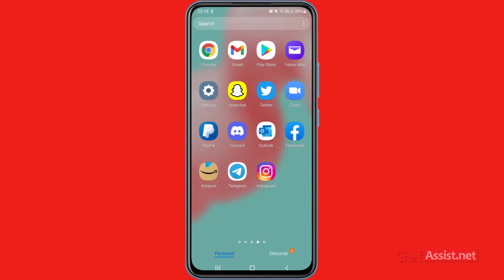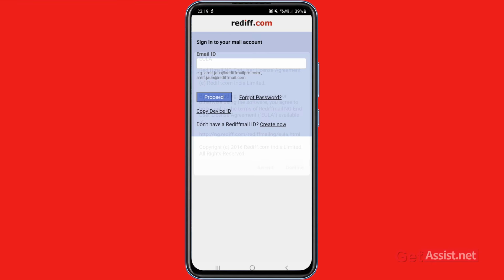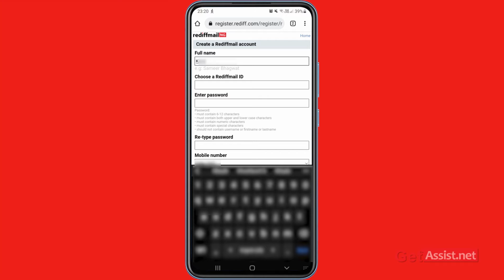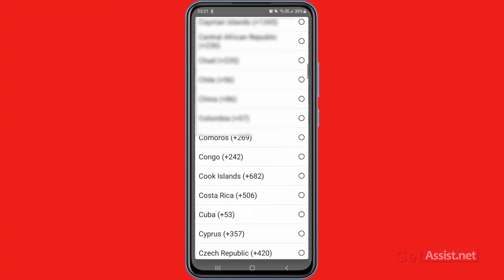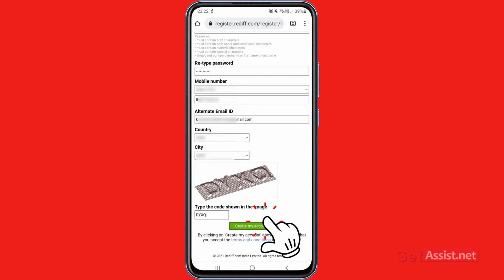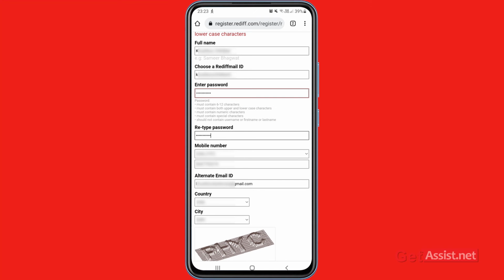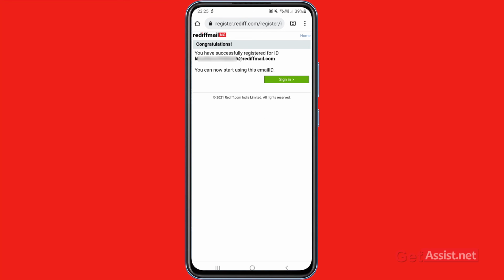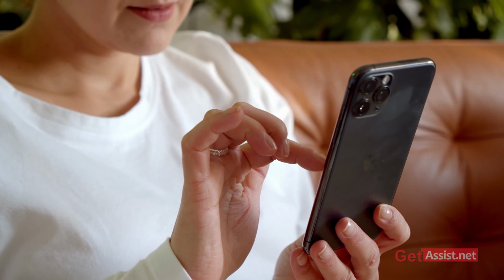How to Make a Rediffmail account in 2021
If have not forgotten about the Rediffmail and want to know about its sign-up process then you can watch this video.

I have shown the exact way to signup on Rediffmail in this video.